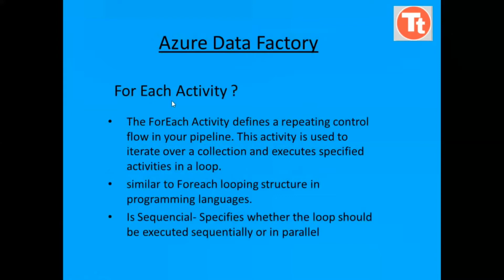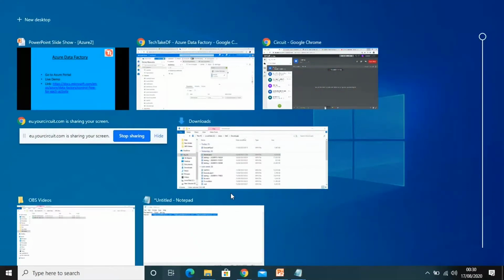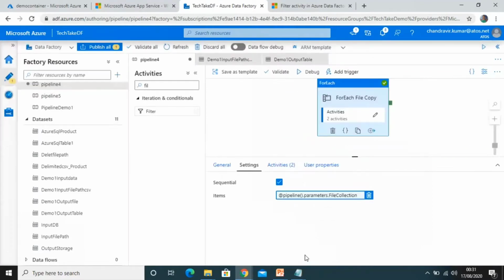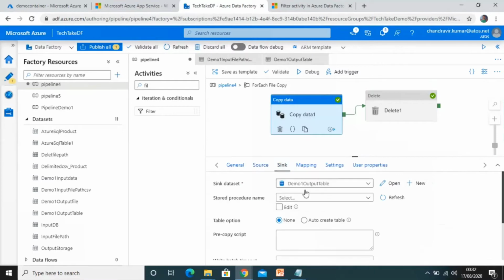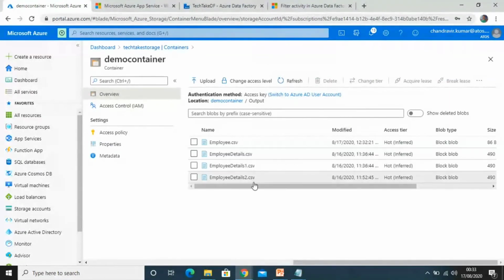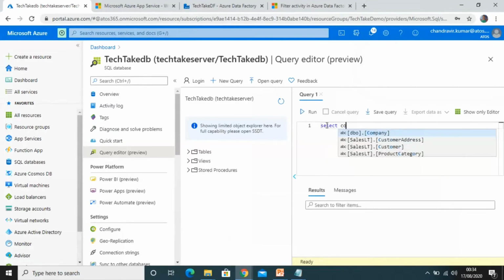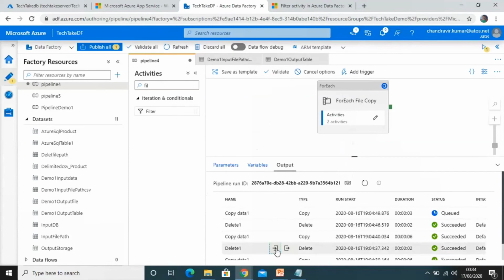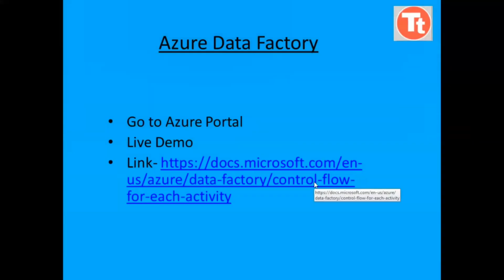24. For each Activity in Azure Data Factory | Azure Data Factory Tutorial | TechTake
24. For each Activity in Azure Data Factory | Azure Data Factory Tutorial | TechTake

This Video Describes what is  Foreach Activity and how to use it in Azure Data Factory.